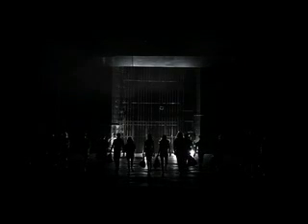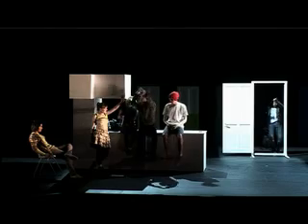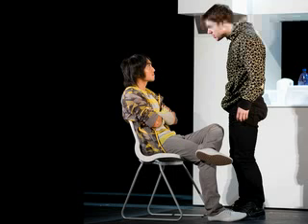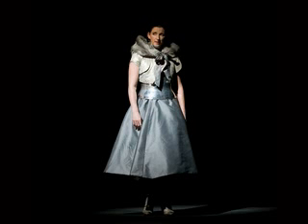Backstage at the 365 dress rehearsal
Interviews backstage with writer David Harrower, designer Georgia McGuinness and director Vicky Featherstone during rehearsals for 365 at Eden Court, Inverness.

J is 16. She has so much to hope for. Tonight is the first night of the rest of her life - her first night in her own place. She is finally free of the faceless and noisy world of corporate parenting that has made up her short life. And here, in this flat, she can learn the skills needed to become an adult - budgeting, shopping, cooking, cleaning...

But J won’t use her full name. She won’t look at a clock or wear a watch and has no understanding of time. She has no idea what her story is, what her truth is. She is a jumbled mixture of melted memories and until she can make some sense of it, J hasn’t really got a chance. Tonight, in the silence, she must begin to learn a lifetime.

J is one of fourteen young people we meet, who every day and night of every year, piece together fragments of their past to create a future. 365 is the story of trying to understand your own story. Of trying to become an adult.

There are currently over 70,000 children in care in the UK and, on average, they pass through eleven stages of being "looked after" by the state.

365 is a crucial new piece of work from the National Theatre of Scotland that lays bare the ordeals of just some of these young people, who with their humour, imagination and raw courage take their first faltering steps towards adulthood.

Set in the transitory and surreal world of a practice flat - one of society’s mechanisms to gently introduce young people in care to the outside world - 365 is a powerfully visual piece of theatre created by the National Theatre of Scotland's Artistic Director Vicky Featherstone with text by David Harrower.

Also featuring a specially composed song by Paul Buchanan of the Blue Nile and choreography by Frantic Assembly’s Steven Hoggett (Black Watch).

A co-production with the Edinburgh International Festival